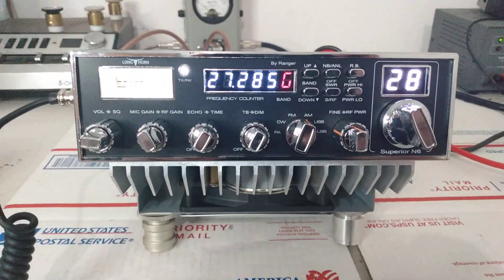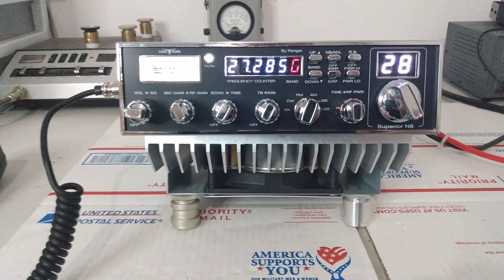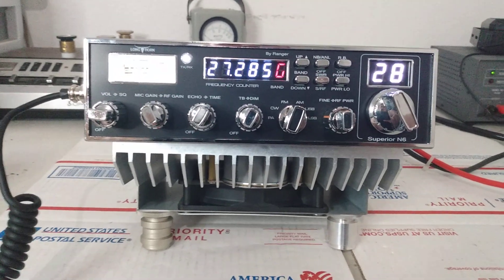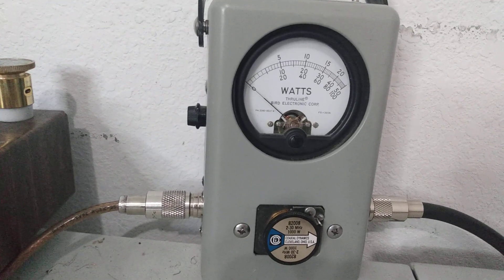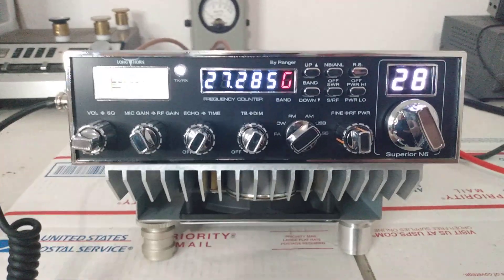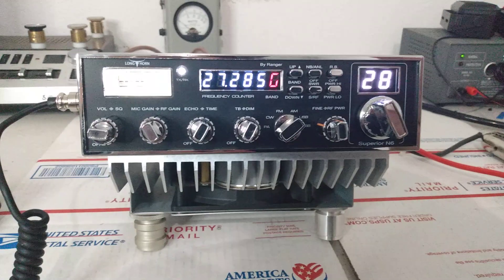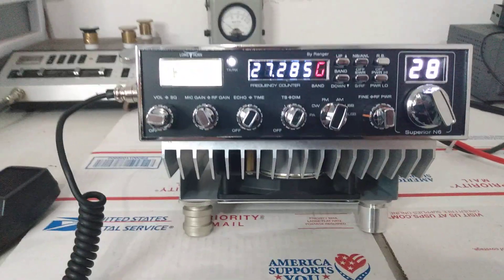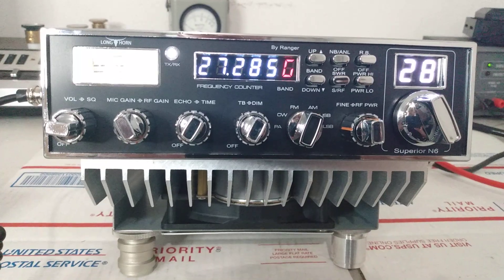Longhorn by Ranger, test for customer, average and peak power, AM and SSB